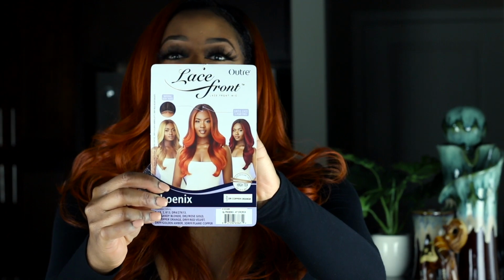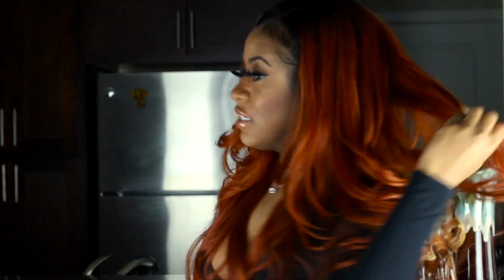THE BEST & *CHEAP* FALL WIG. Ft. Outre Phoenix wig | Samsbeauty 🧡🍂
TURN YOUR POST NOTIFICATIONS ON

I love feedback! Let me know if there are any specific videos you would like to see from me.

Color: DR Copper Orange